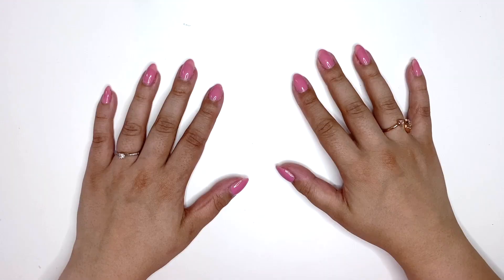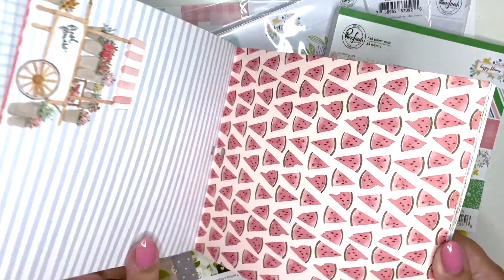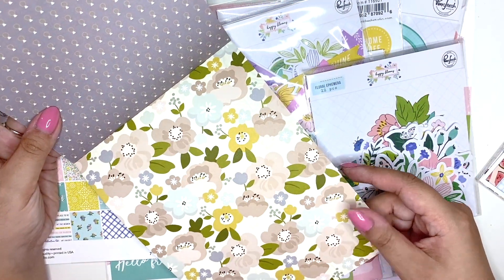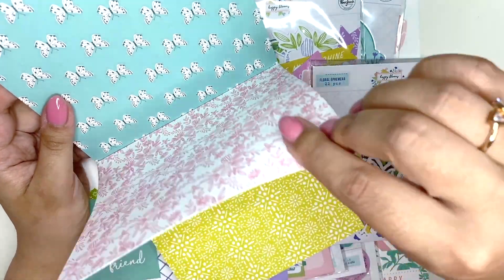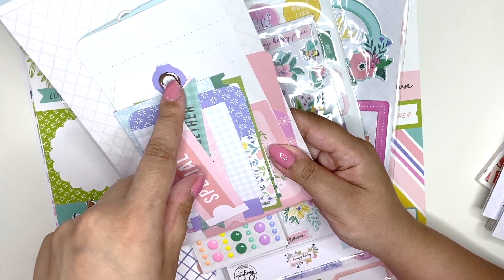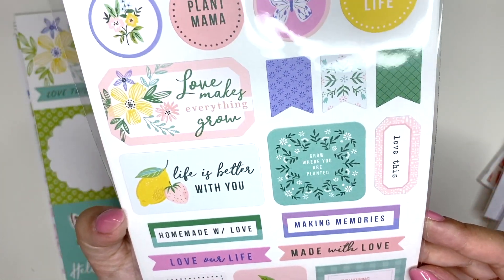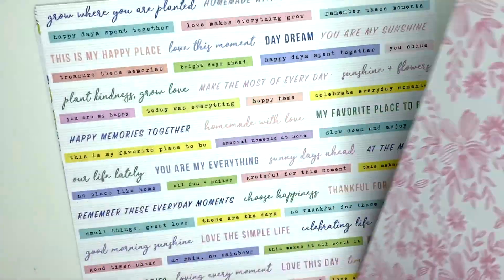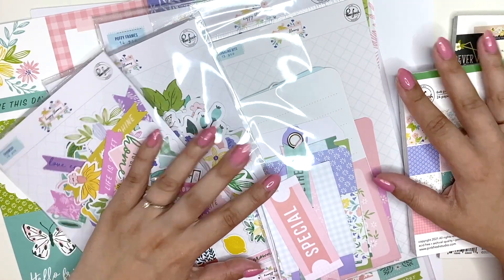Scrapbook Haul - Pinkfresh Studio, Simple Stories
I couldn't resist the beautiful new collection by Pinkfresh studio!!! :)

xoxo